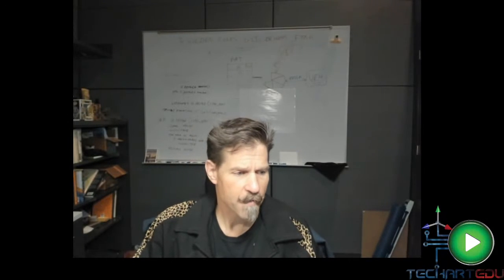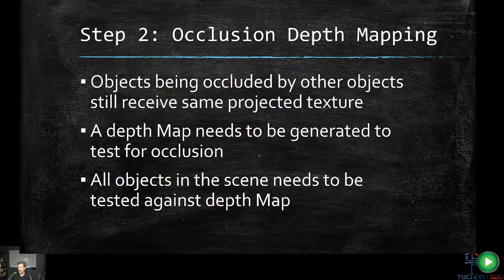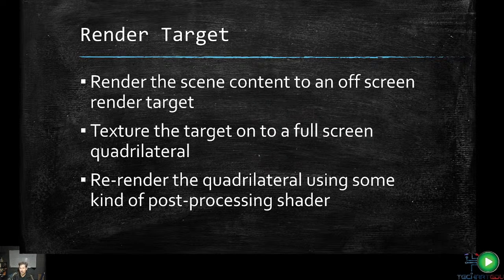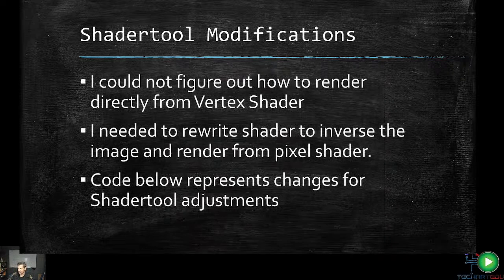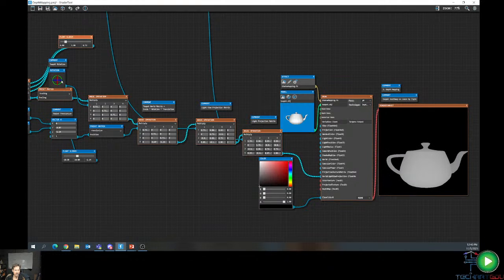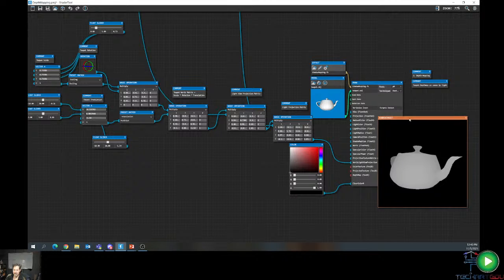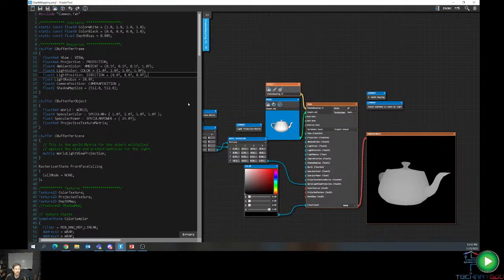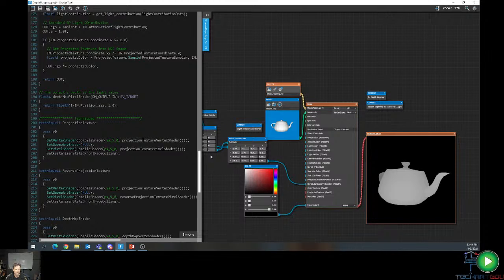Tech Art Talk Live!, #64, Shadow Mapping: Projection MappingDepth Mapping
This friday is the second of three presentations on shadow mapping when we cover Depth Mapping. Depth mapping is a key component for getting shadow mapping to work correctly and is one of the major reasons why shadow mapping is such an expensive endeavor. Find out this Friday!